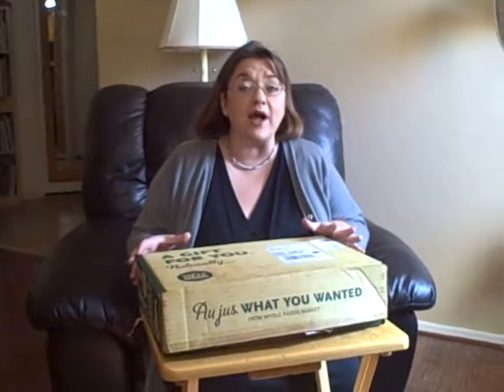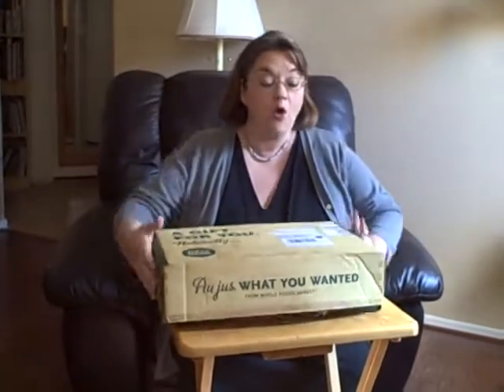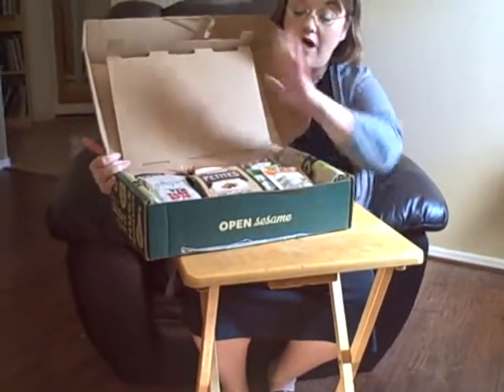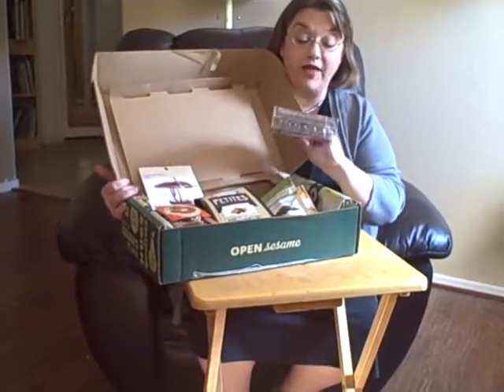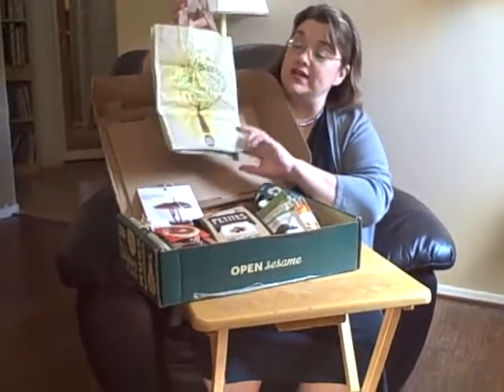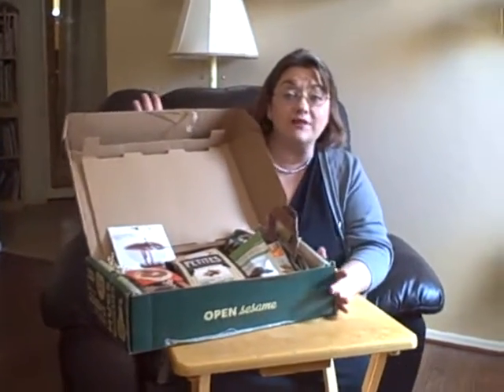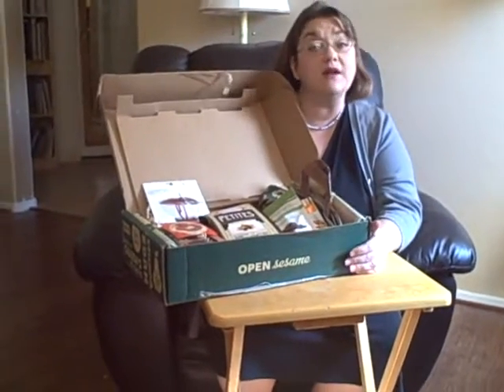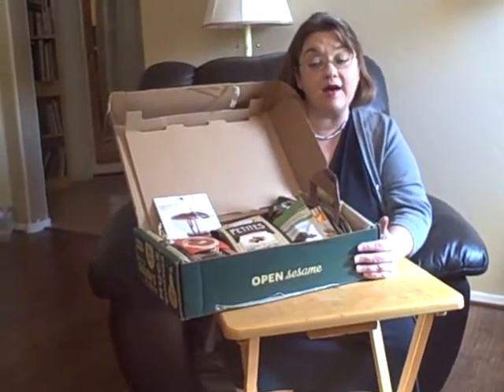Whole Foods Gift Box